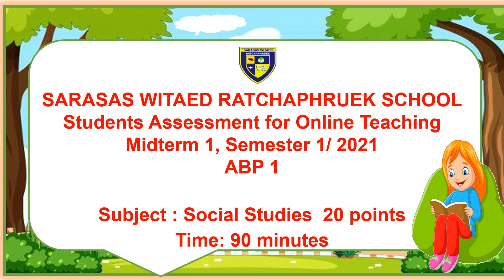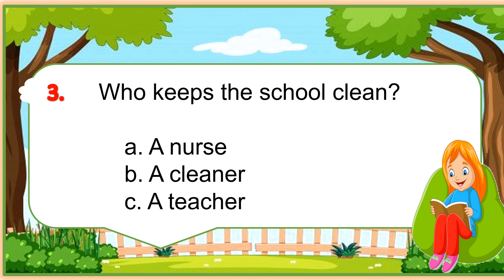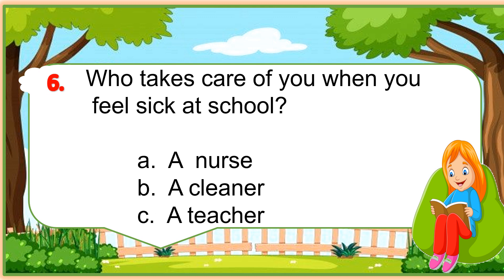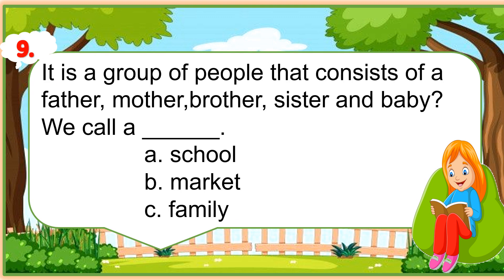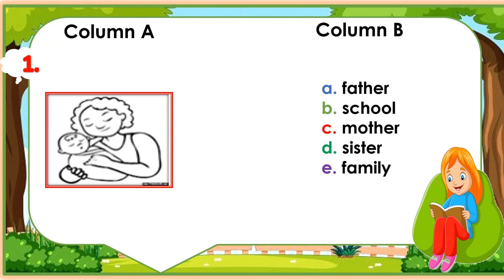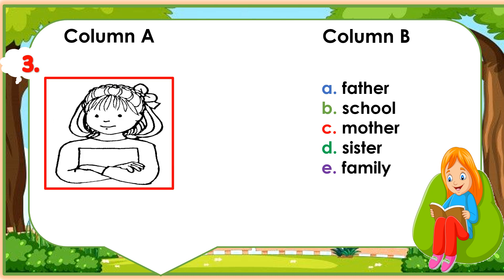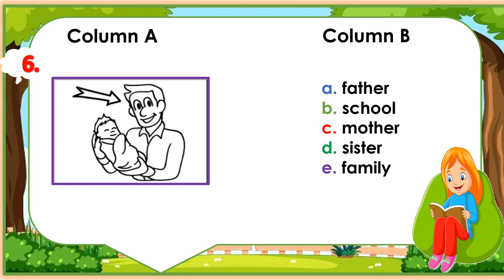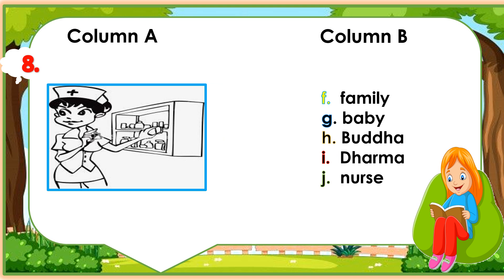Social 1 : Online Assessment test